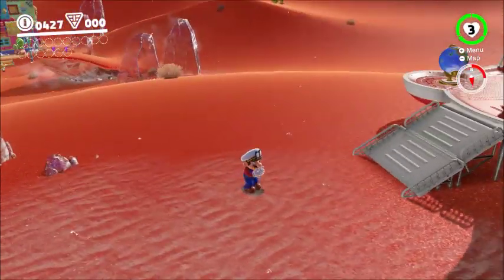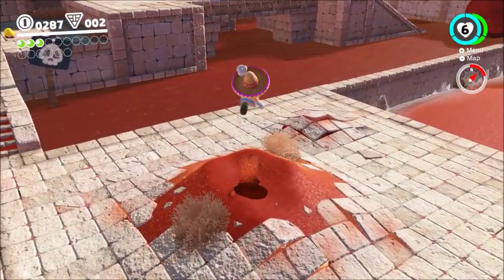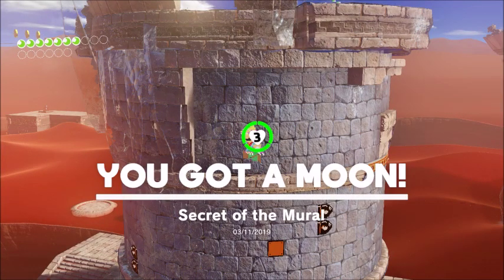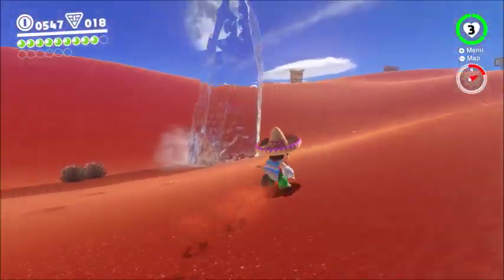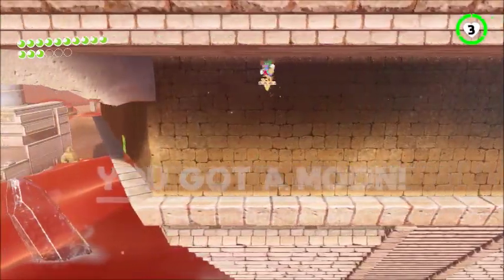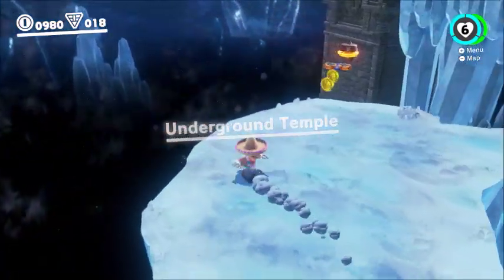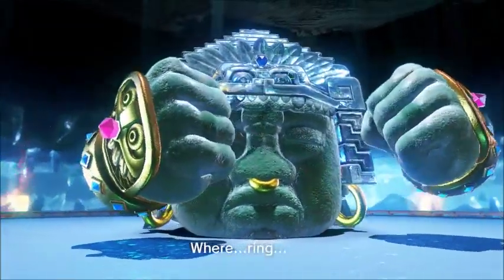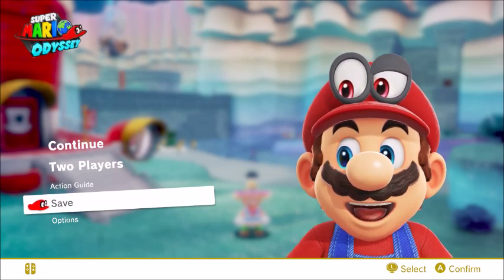Lets-a Play Super Mario Odyssey Part 2: El-Mario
We have an adventure through the Sand Kingdom with El-Mario and Cappy. Also lots of Bullet Bills.
(Mario is owned by Nintendo btw)